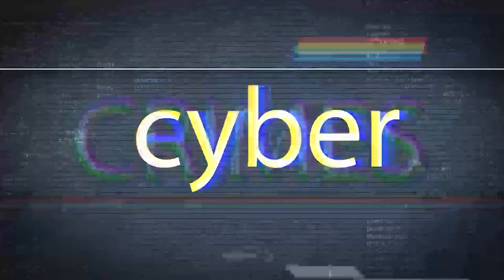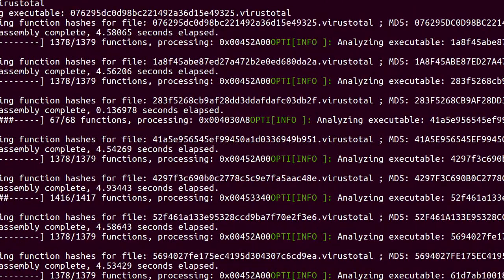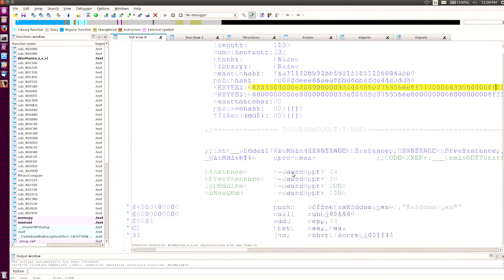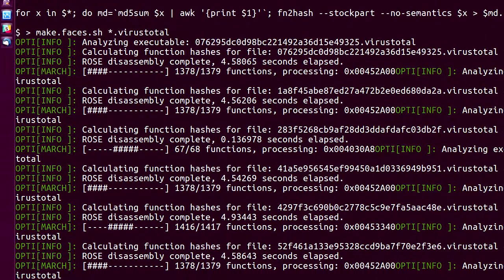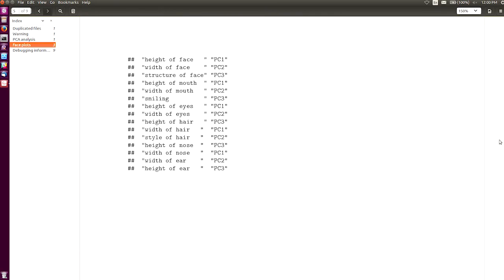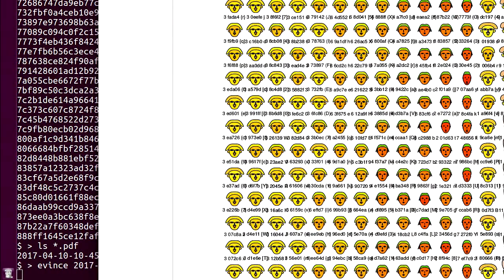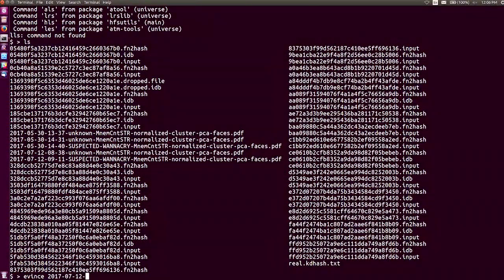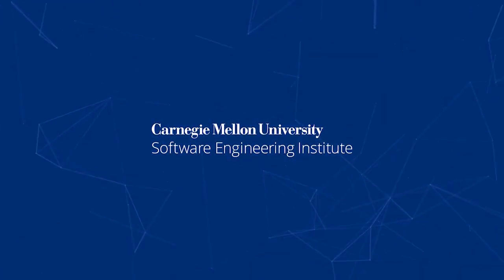Malfaces: Automating Malware Triage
Malfaces from the Software Engineering Institute is a two-tool process that visualizes similarities between malware input files. The first tool uses binary code comparison techniques and a transform function to determine which input files match. Then, using statistical analysis, the second tool draws Chernoff faces for each file and delivers an estimate of how many unique programs are in the input files set. Together, these tools reduce file analysis to a differential analysis task—saving time and money in reverse engineering after a cyber incident. You can find more on the Malfaces concept in “This Malware Looks Familiar: Laymen Identify Malware Run-time Similarity with Chernoff faces and Stick Figures”